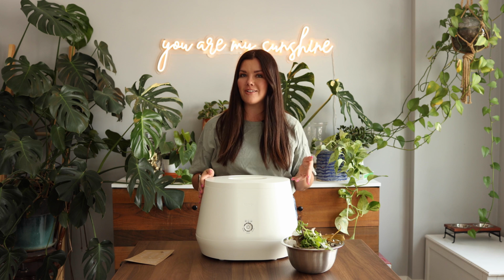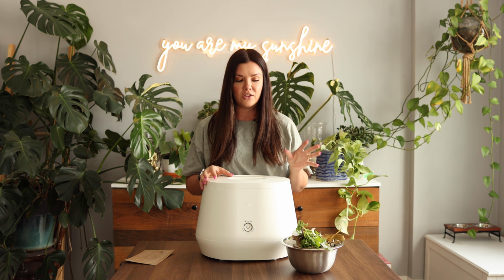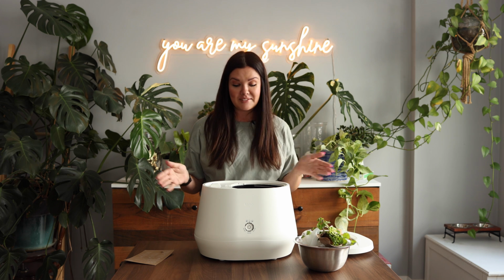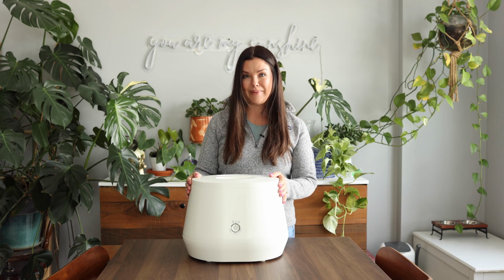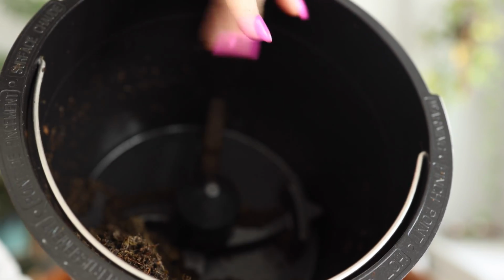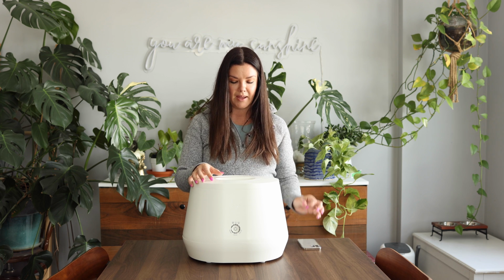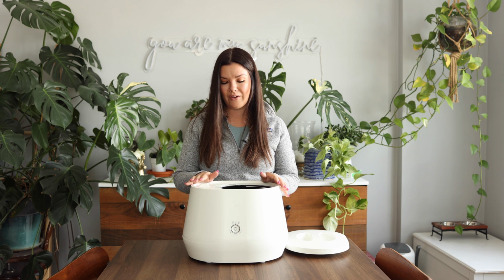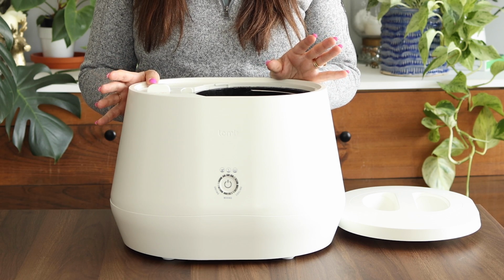A Review of the Lomi by Pela!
I got one of the first Lomi's - a countertop composter! Here's a review of my first few days with it, as well as some instructions on how it works.